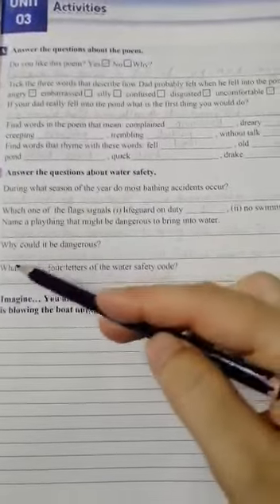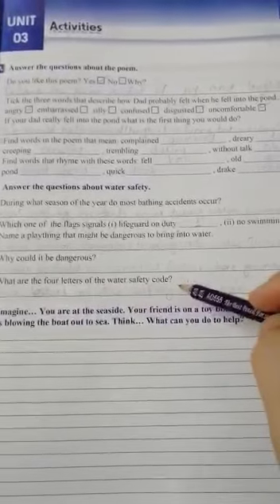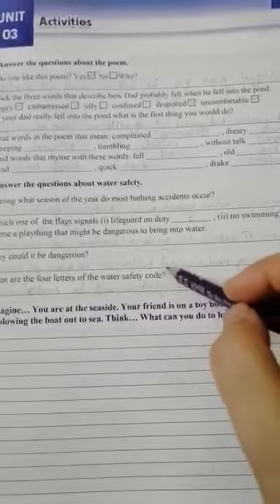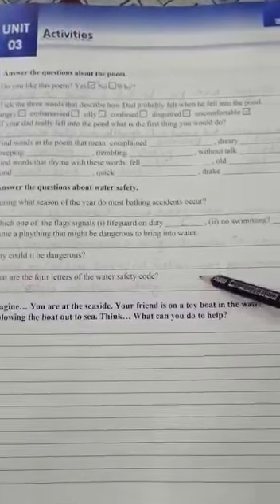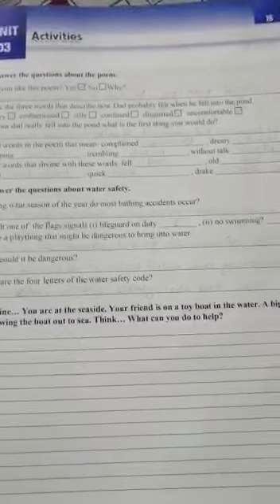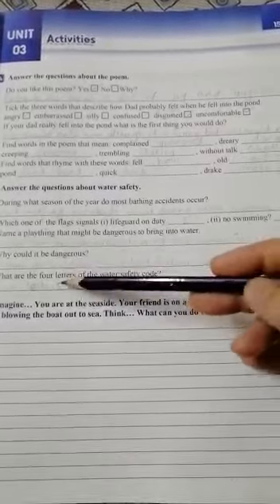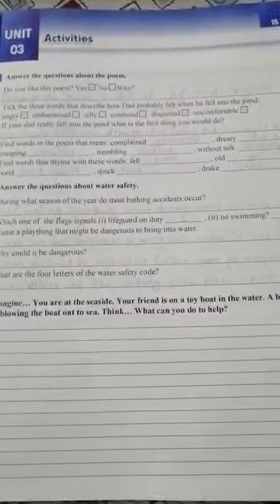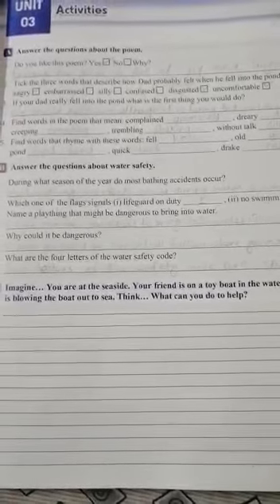English lesson lll lecture 4